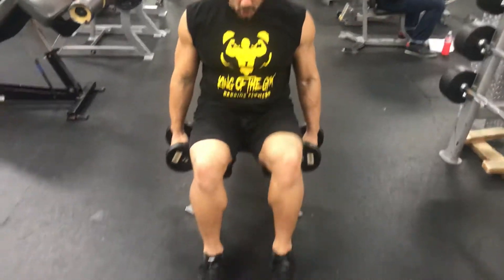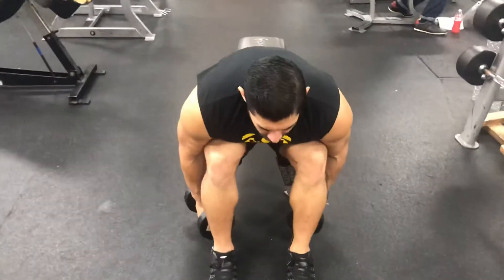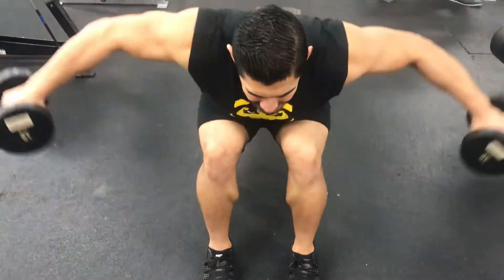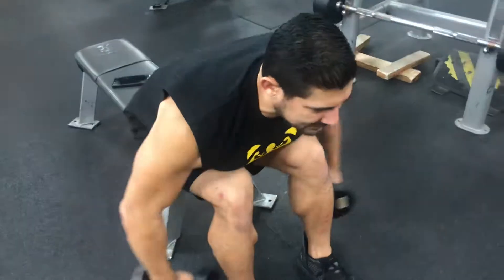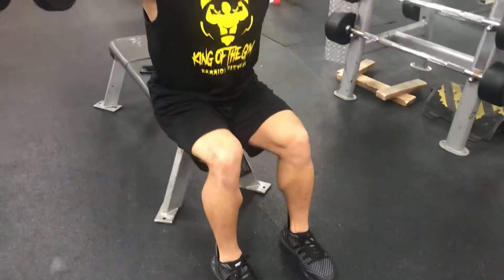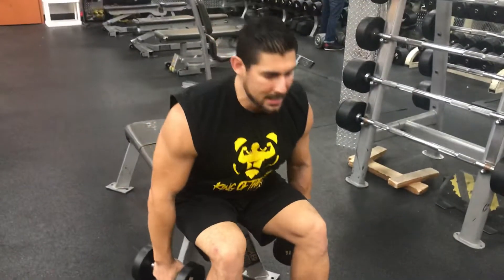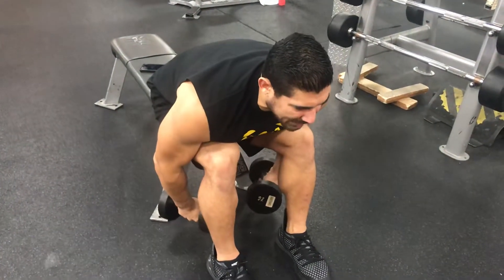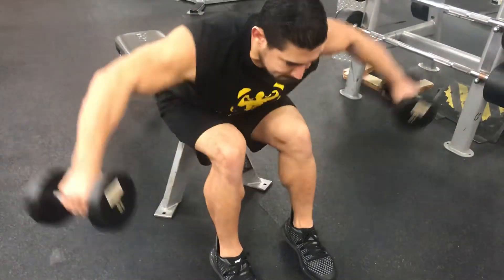Seated Bent Over Lateral Raise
How to properly do a seated bent over lateral raise.